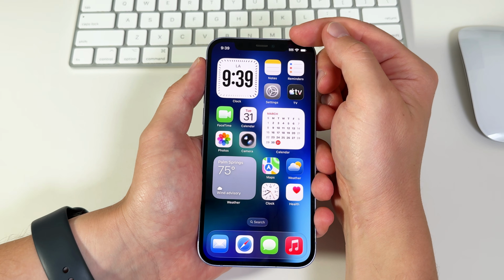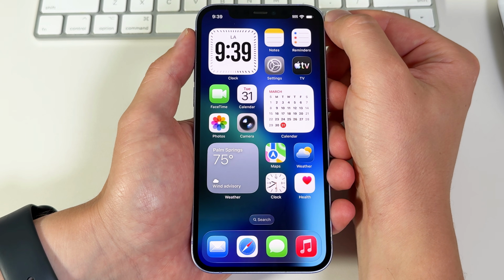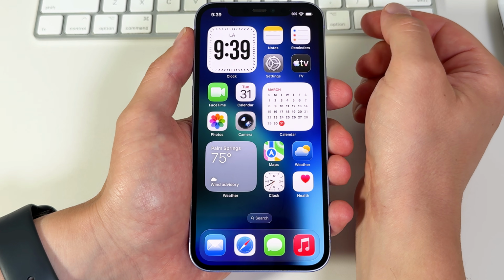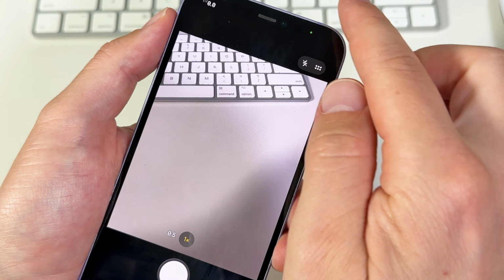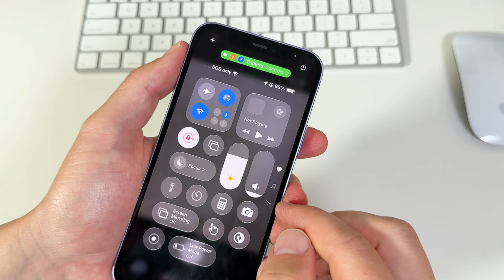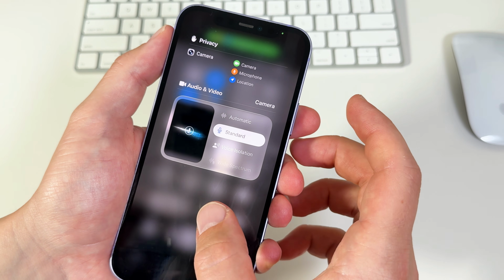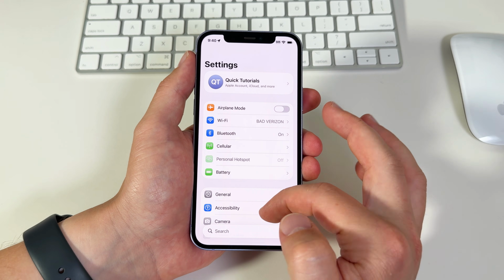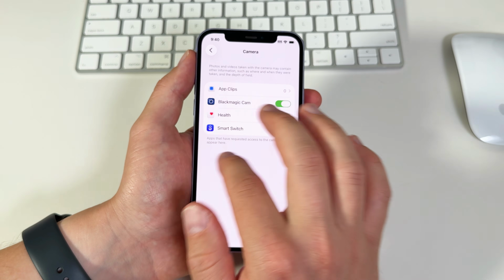What the Green & Orange Dot Mean on iPhone (Privacy Explained)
Seeing a green or orange dot at the top of your iPhone screen? In this video, I’ll explain exactly what those indicators mean—and why they’re important for your privacy.

These small dots show when an app is using your camera or microphone, helping you stay aware of what your phone is doing in the background.

I’ll also show you how to check which app is using your camera or mic, and where to manage these permissions in your settings.

In this video you’ll learn:
• What the green dot means on iPhone
• What the orange dot means on iPhone
• How to see which app is using your camera or microphone
• What location indicators (blue/purple) mean
• How to manage camera, microphone, and location permissions

If you want to better understand your iPhone’s privacy features, this is a must-know.

My favorite Apple setup:
• 2TB SSD Hard drive